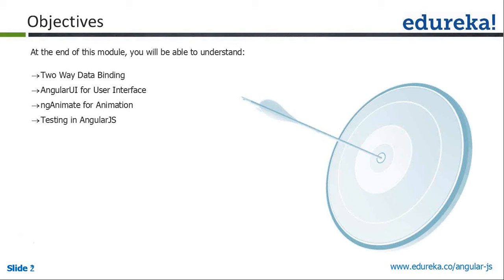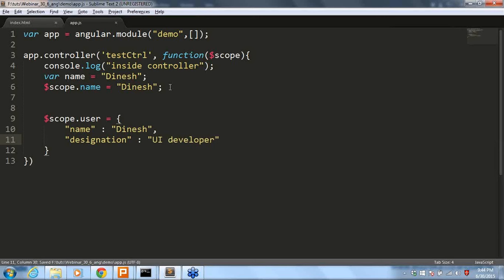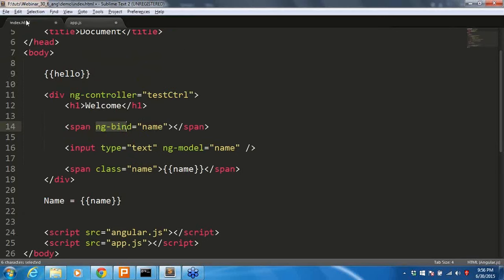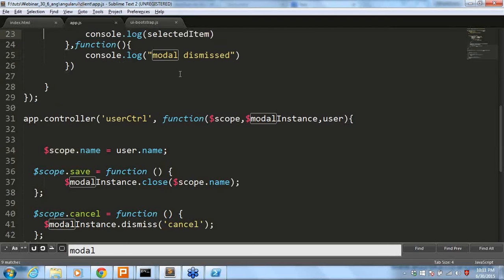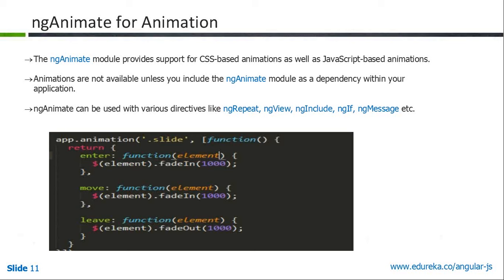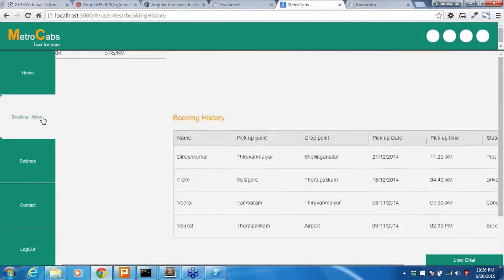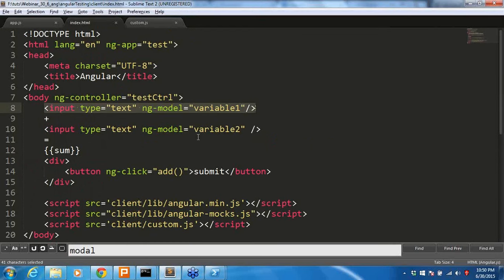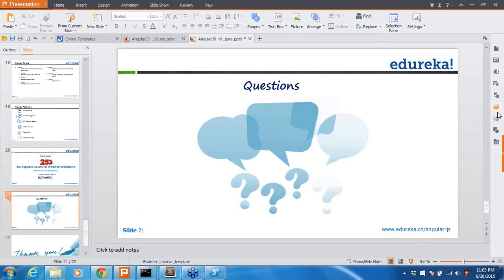Animation & Testing in AngularJS | Webinar -1 | Edureka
Selenium is used for automating Web Applications. It is widely used across all the industries because of its wide range of flexibility with programming languages,
operating systems and support for most of the browsers. You can automate almost any web application using Selenium. So what you can do with Selenium only depends
on your imagination.

This video helps you to learn following topics :

1.Two way data binding
2.AngularUI for user interface
3.ngAnimate for Animation
4.Testing in angularJS